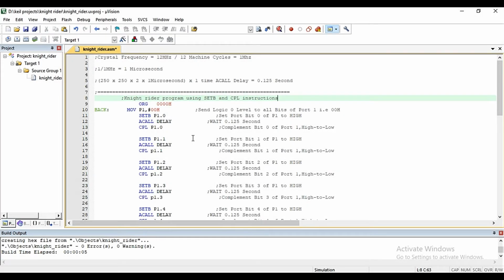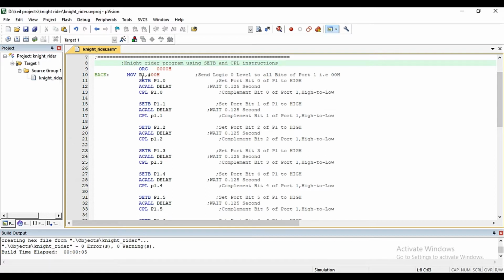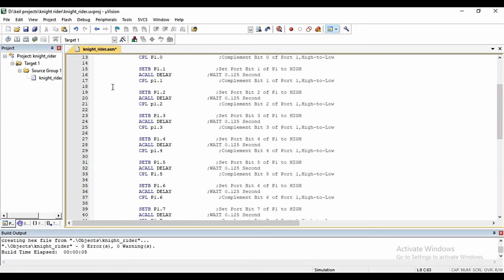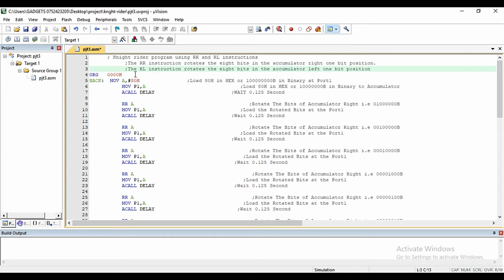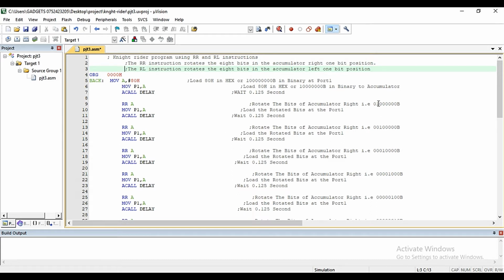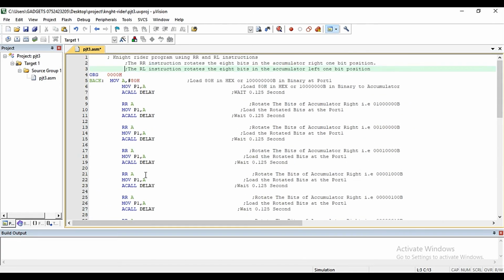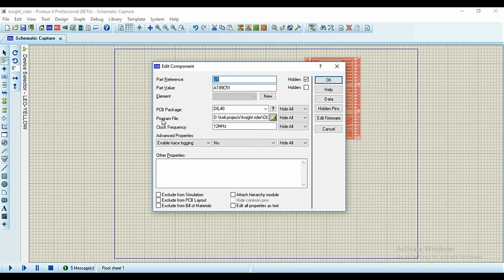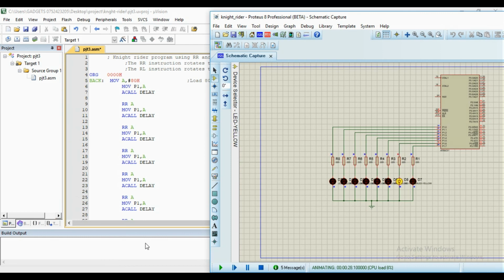ASSMEBLY LANGUAGE :Knight Rider program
A precise explanation of the Knight rider program in Assembly Language as an example of LED interfacing with 8051 microcontroller .Programming is done using SETB, CPL, RR and RL instructions and  simulation of the program is done using proteus software